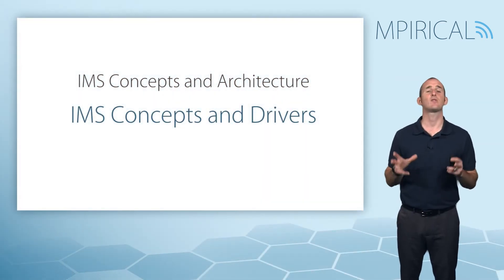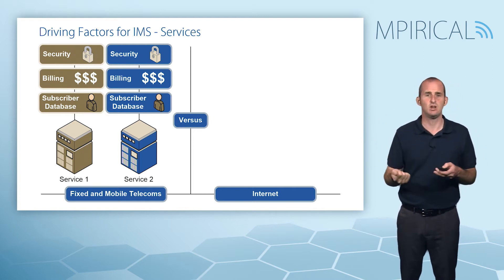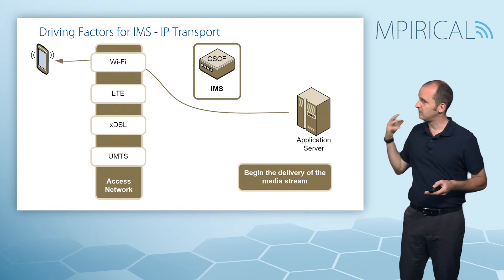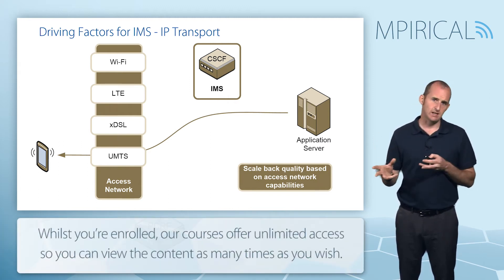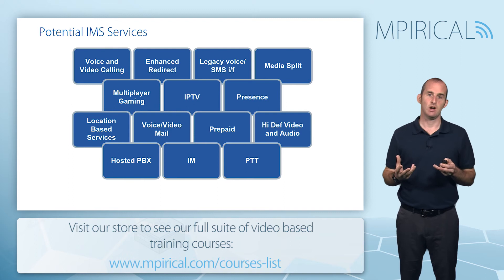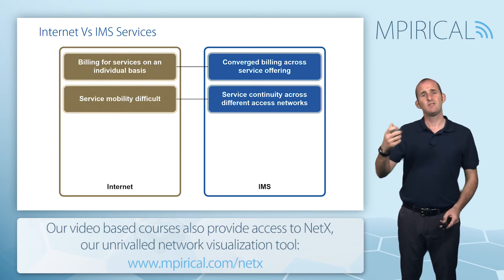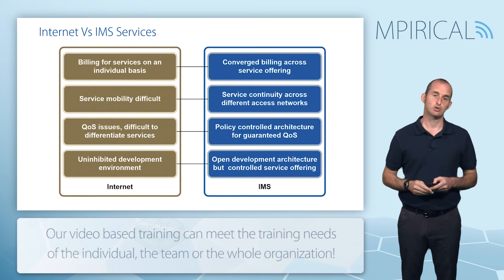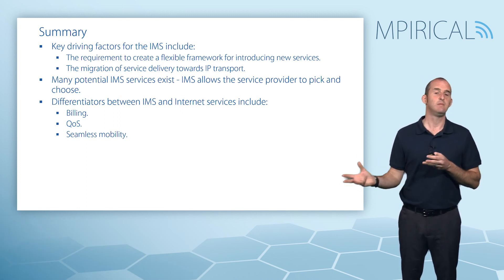IMS Concepts and Drivers Explained With Mpirical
In this video we discuss three focus areas: Driving Factors for IMS, Potential IMS Services and IMS vs Internet.

This video has been taken from our IMS and PCC System Engineering course. Topics covered in this course include: IMS architecture, protocols (SIP and Diameter), Registration, Policy Control and Session Establishment.